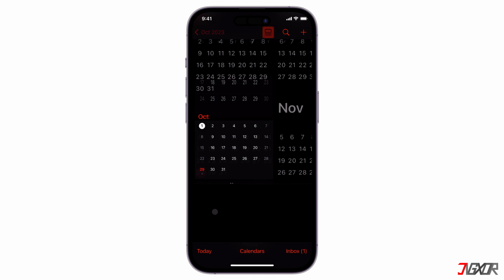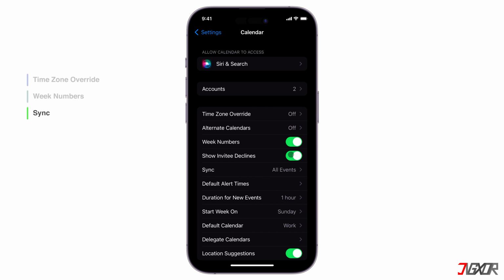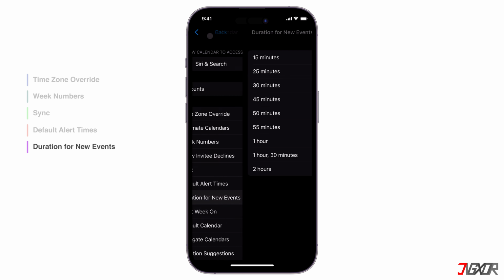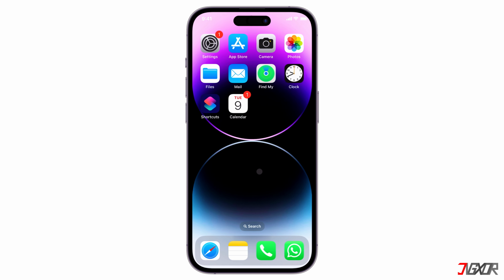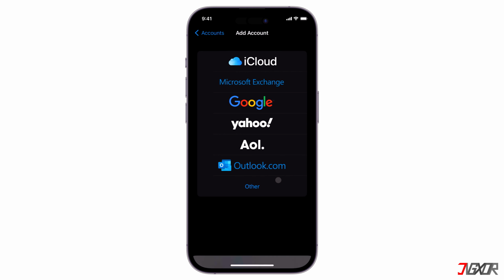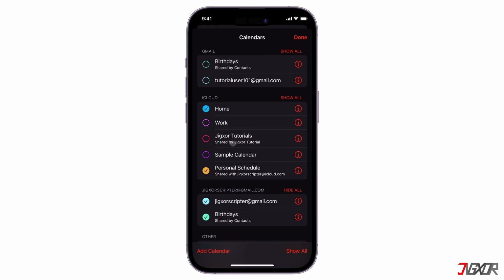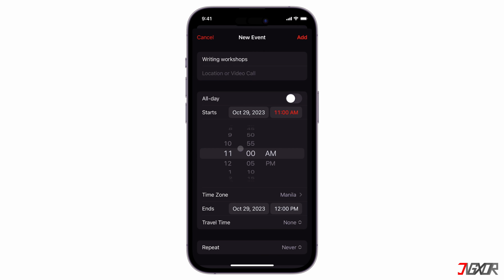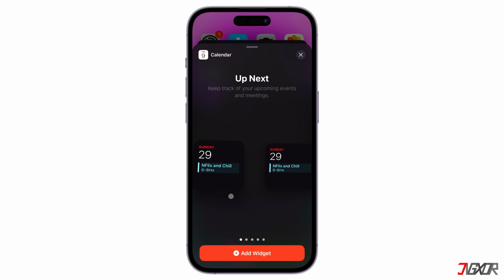How to Use Apple Calendar Effectively on iPhone! [5 Best Tips]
Did you know that you can do more than just view the current date on your iPhone calendar? In this video, I will explain in detail 5 best tips for using the Calendar app on your iPhone effectively. Yours Jigxor

Timestamps:
00:00 | Explore Calendar Settings
02:32 | Add Multiple Calendars
03:43 | Share & Join Calendar
04:34 | Create Events
05:43 | Show Calendar Widget

Video: 679